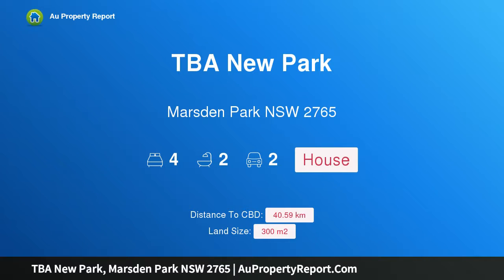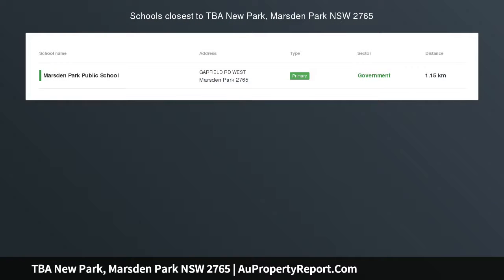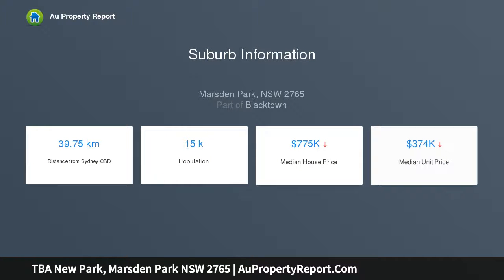TBA New Park, Marsden Park NSW 2765 | AuPropertyReport.Com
TBA New Park, Marsden Park NSW 2765
Property Type: house
Bedrooms: 4
Bathrooms: 4
Car Space: 2
Great Sized Home on Registered 300m2 Block